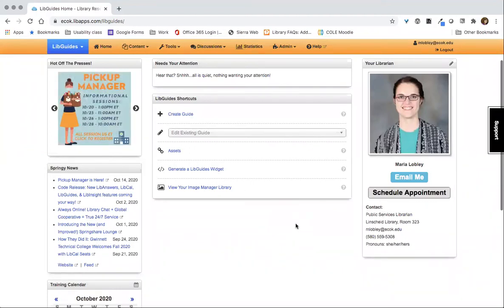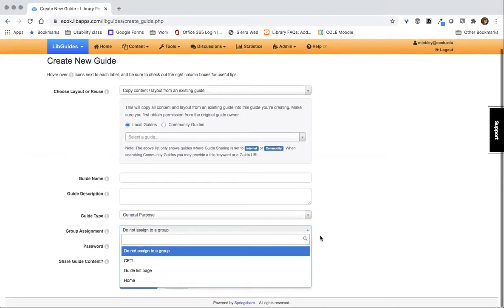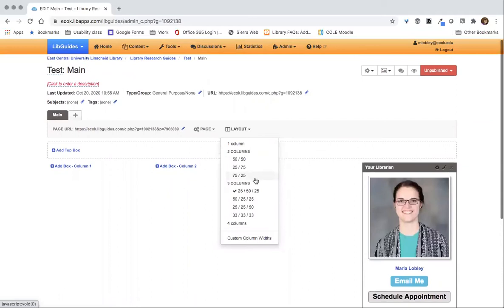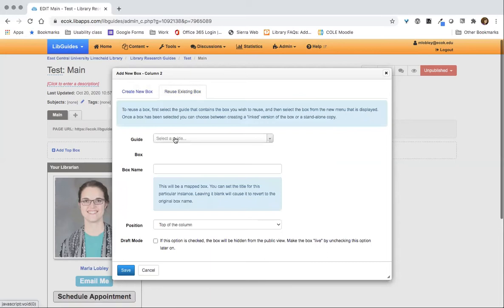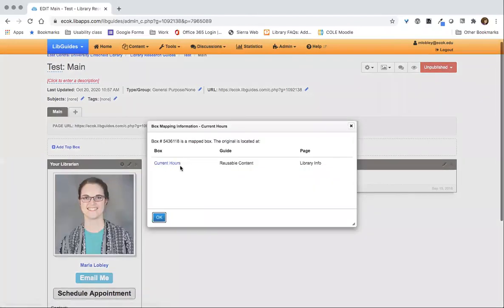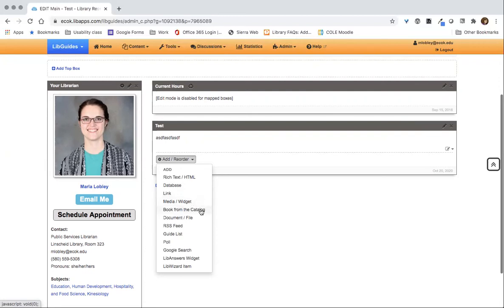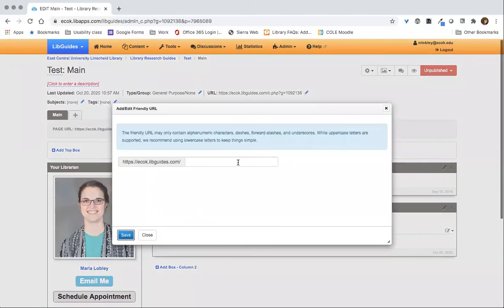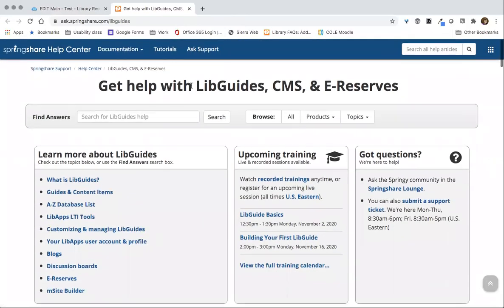Creating a LibGuide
Briefly describes how to create a LibGuide and some of the features included in LibGuides